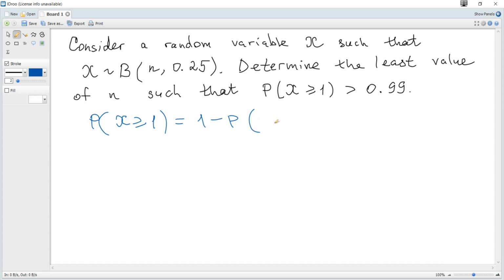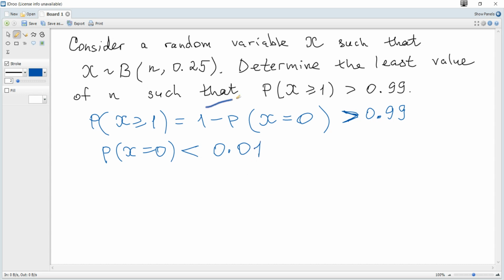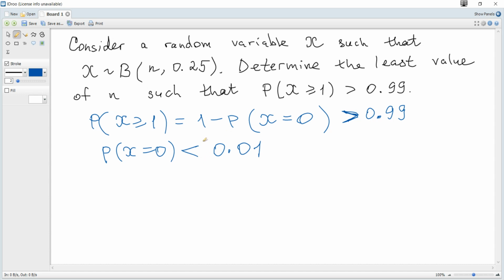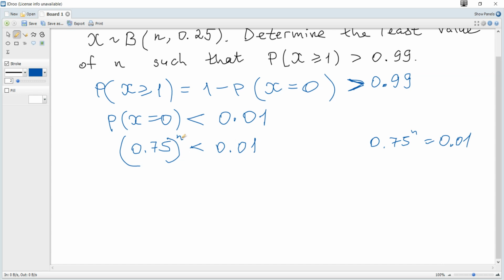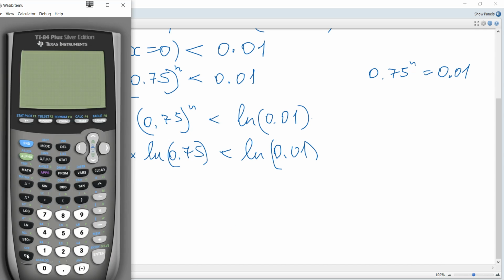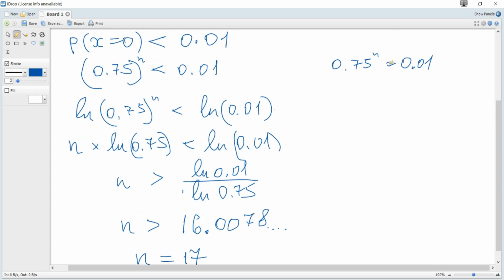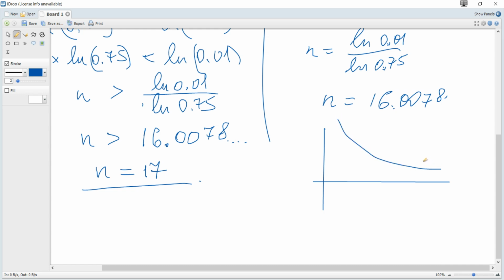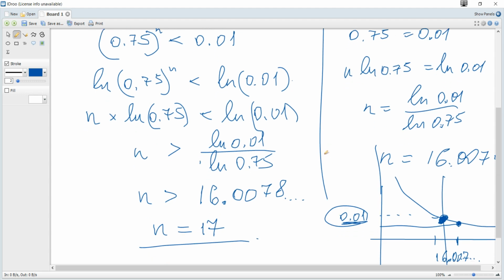IB Maths AI HL, AA SL/HL. Binomial distribution with unknown n. (AA May 2024 TZ2 P2).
IB Maths Past Papers AA May 2024 TZ2 HL Paper 2 Q5, SL Paper 2 Q6.